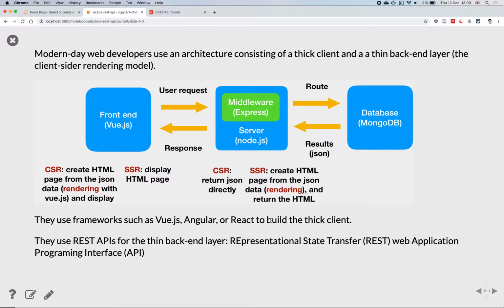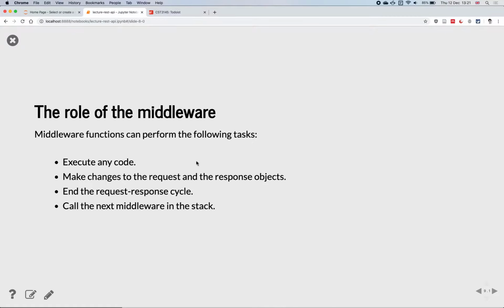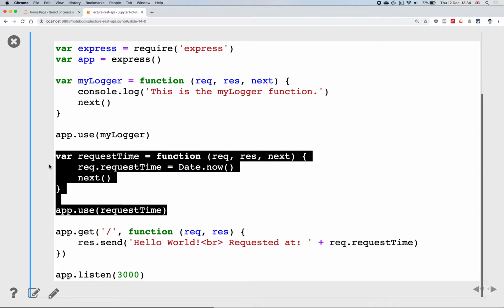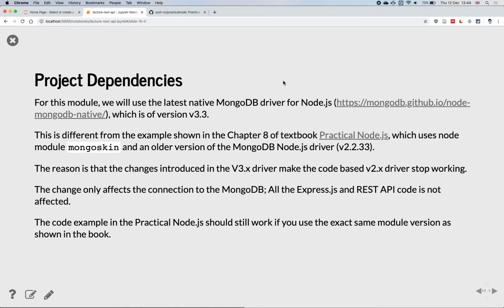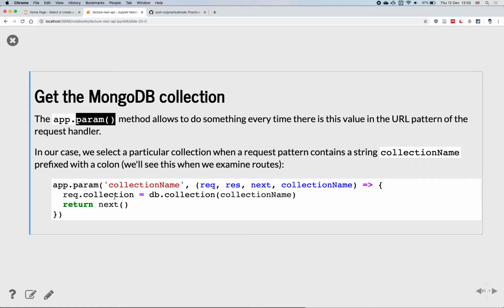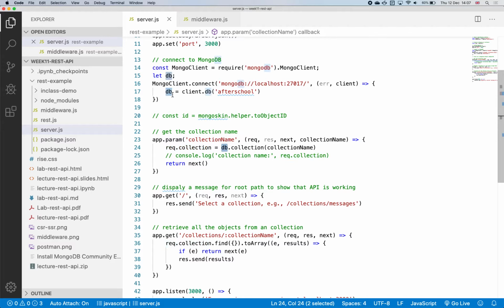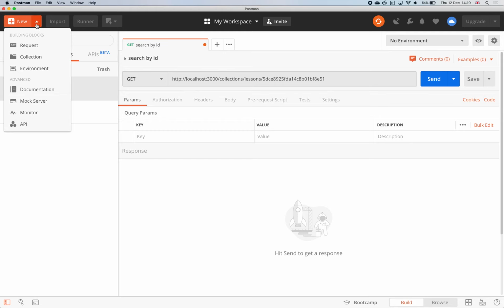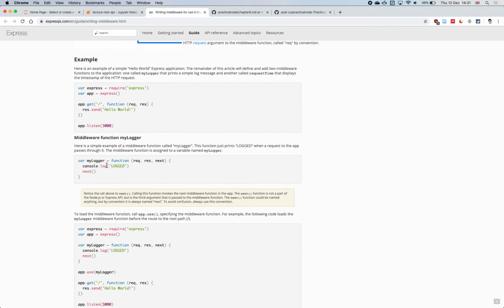CST3145 week11 REST API